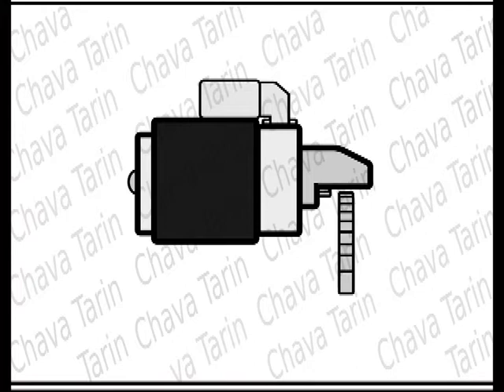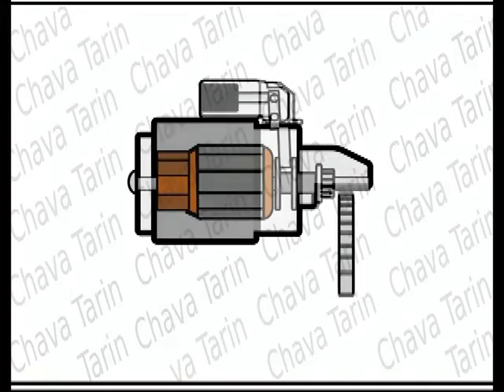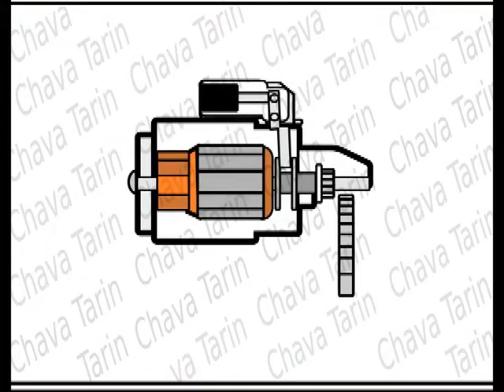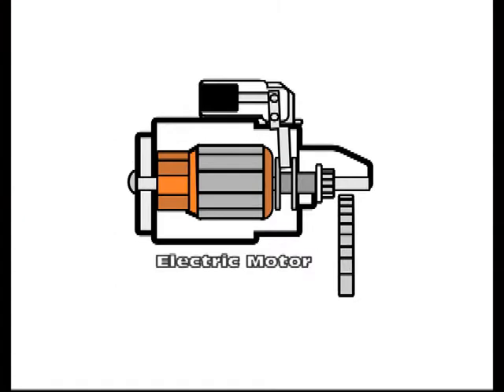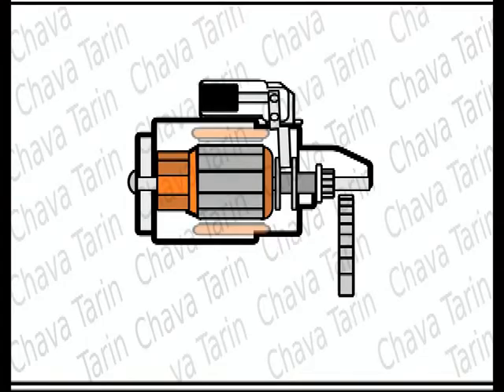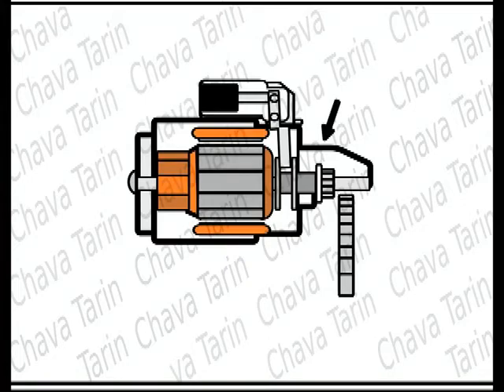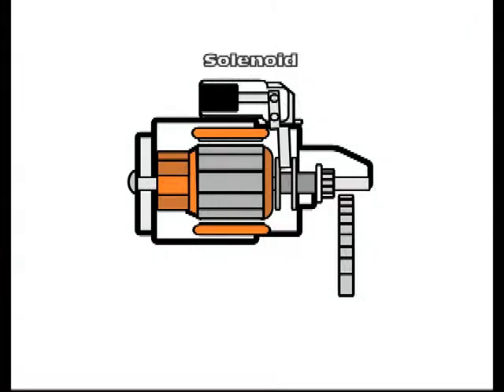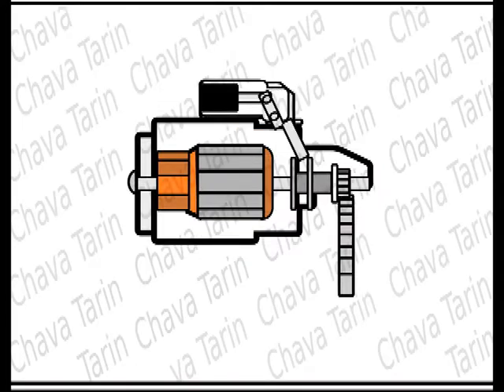How a car starter works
A car engine requires to be started by means of a small electric motor. This is a simplified description of its operation.